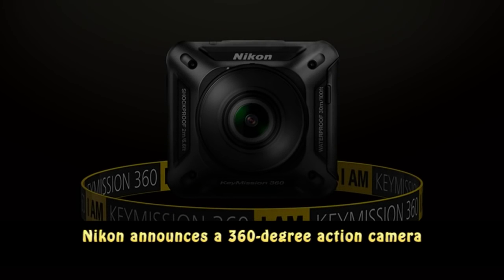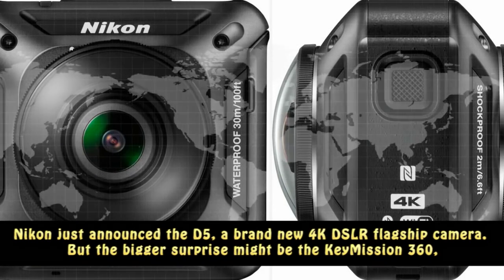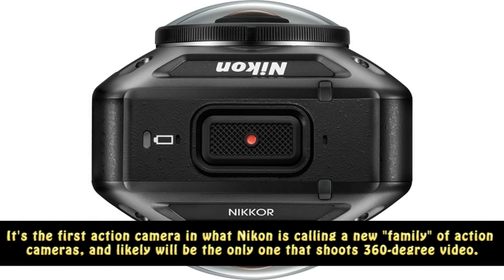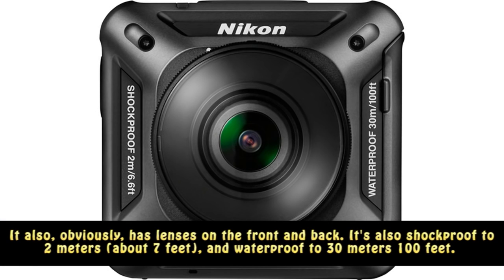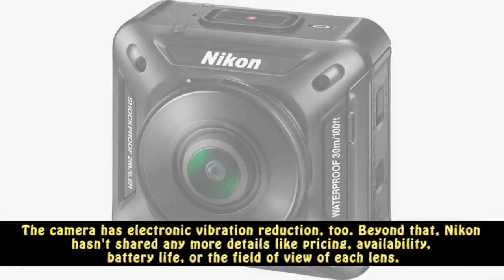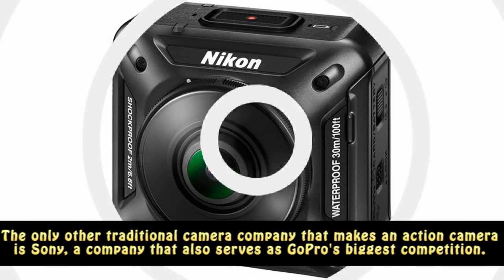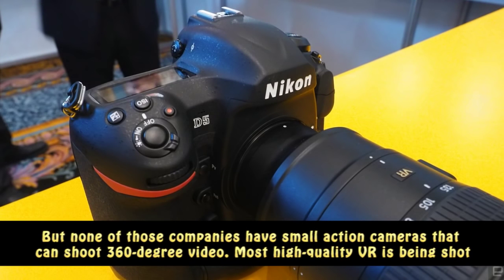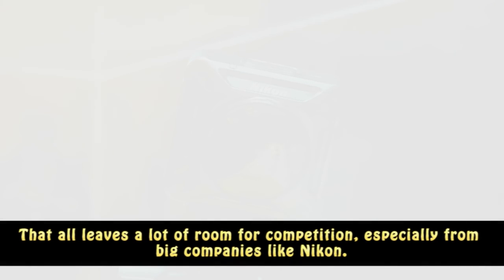Nikon Announces a 360 Degree Action Camera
The KeyMission360 is the first in the company's new line of action cameras

Nikon just announced the D5, a brand new 4K DSLR flagship camera. But the bigger surprise might be the KeyMission 360, which is the company's first ever action camera — and it shoots 360-degree video in 4K. It's the first action camera in what Nikon is calling a new "family" of action cameras, and likely will be the only one that shoots 360-degree video.

The KeyMission 360 is a small square, a bit bigger than the GoPro Hero Session 4, but not as much of a cube. It also, obviously, has lenses on the front and back. It's also shockproof to 2 meters (about 7 feet), and waterproof to 30 meters 100 feet. The camera has electronic vibration reduction, too. Beyond that, Nikon hasn't shared any more details like pricing, availability, battery life, or the field of view of each lens.

A closer look at Nikon's beastly D5 DSLR camera, Nikon Press Event @ CES 2016 - Nikon D5, D500 announced, new “KeyMission 360” actioncam unveiled!, Nikon joins action cam market with KeyMission 360 camera, Nikon announces the D5, its new flagship DSLR camera, Nikon D500 Offers Pro Features, 4K Video and 10 FPS Shooting, Nikon D5 unveiled with new AF system, 4K UHD video, Nikon Announces Their New Flagship FX and DX Cameras, the D5 and D500, Plus Accessories